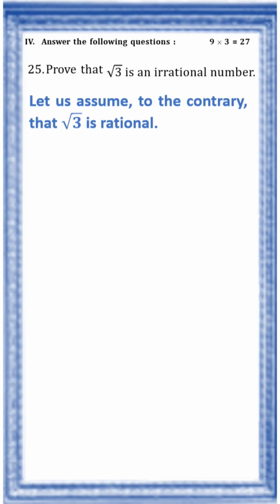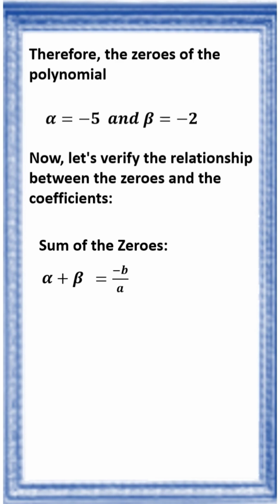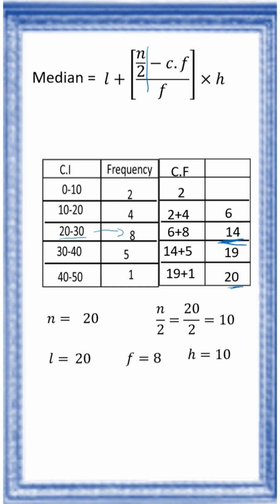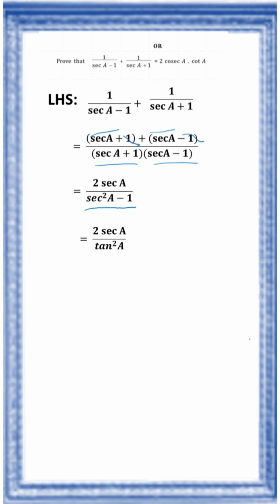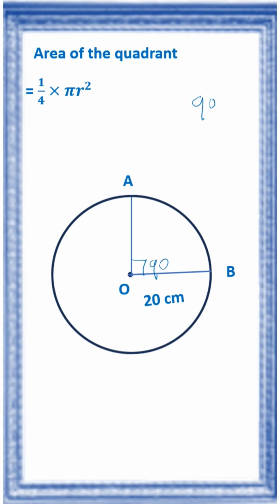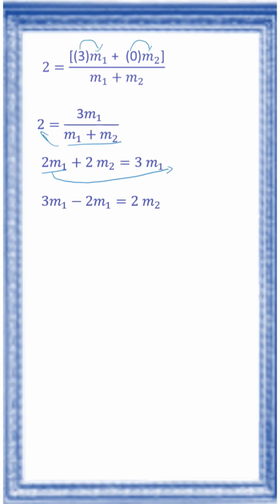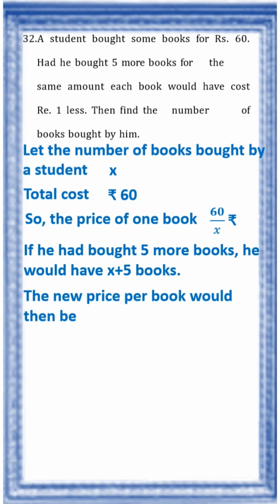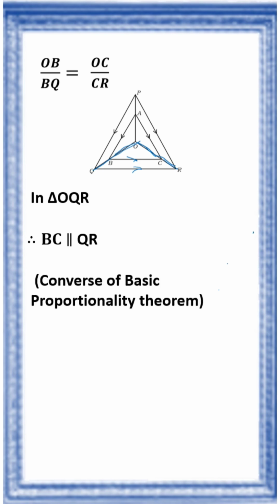SSLC model question paper-2 with detailed solutions|| 3 mark questions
0:00 introduction
0:27 25. Prove that 3 is an irrational number.

3:40 26. Find the zeroes of the quadratic polynomial P ( x ) = 2 x + 7x + 10 and verify the relationship between the zeroes and the coefficients.

7:00 27. Calculate the mode for the following data : Class interval 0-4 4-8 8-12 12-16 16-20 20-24 Frequency 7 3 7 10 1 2

9:27 OR Calculate the median for the following grouped data : Class interval 0 – 10 10 – 20 20 – 30 30 – 40 40 – 50 Frequency 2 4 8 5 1

12:26 28. Prove that  sq.root of 1+cosA/1+cosA + sq.root of 1-cosA/1-cosA = 2 cosec A.

15:00 OR Prove that  1/secA-1+1/secA-1 = 2 cosec A . cot A

17:26  29. The length of the minute hand in a clock is 14 cm. Find the area swept by the minute hand in 10 minutes.

20:38 Find the area of the quadrant of a circle whose radius is 20 cm and also find the perimeter of the quadrant.

24:35 30. In the figure, find the ratio in which the point ‘P’ divides the line segment AB using formula.

27:20 Find the coordinates of the point which divides the line segment AB given in the figure, internally in the ratio 1 : 2 using section formula

29:58 31. Prove that “The tangent at any point of a circle is perpendicular to the radius through the point of contact”.

31:41 32. A student bought some books for Rs. 60. Had he bought 5 more books for the same amount each book would have cost Re. 1 less. Then find the number of books bought by him.

34:53 33. In the figure A, B and C are the points on OP, OQ and OC respectively. If AB || PQ and AC || PR, then show that BC || QR.